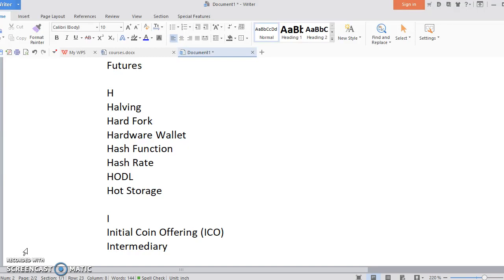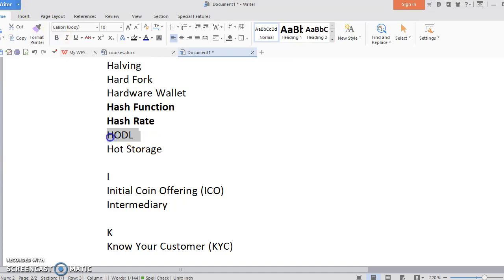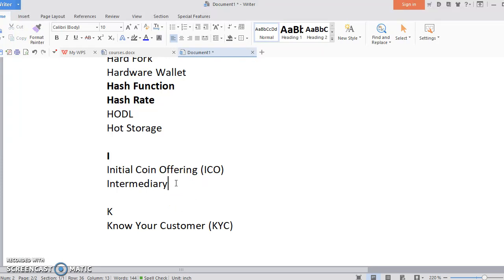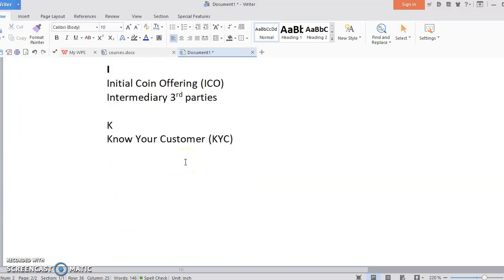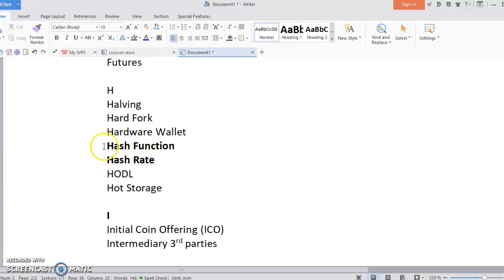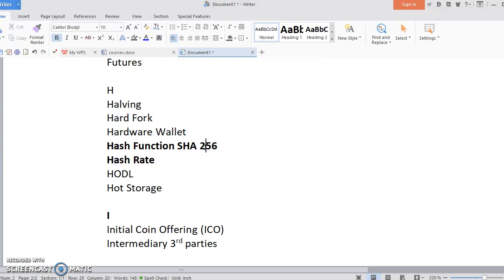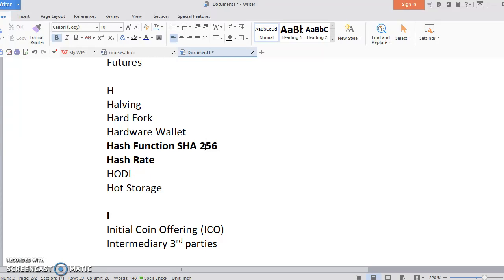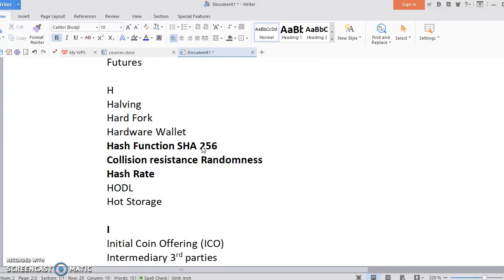Blockchain glossary: Hash functions